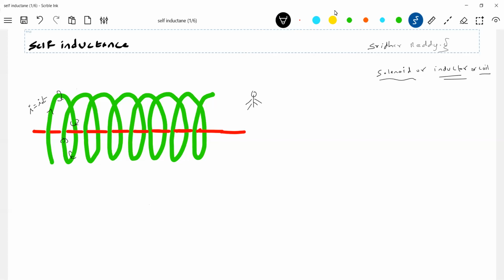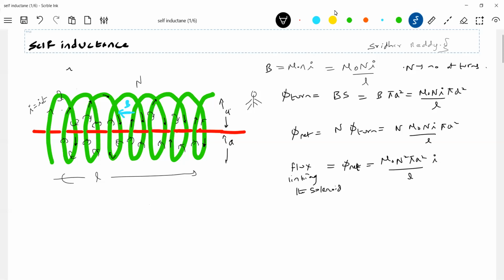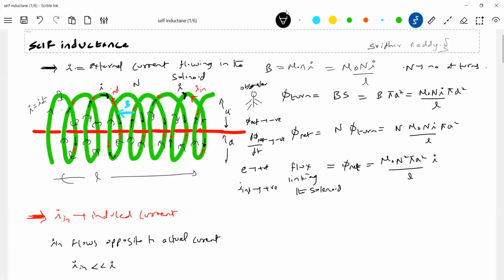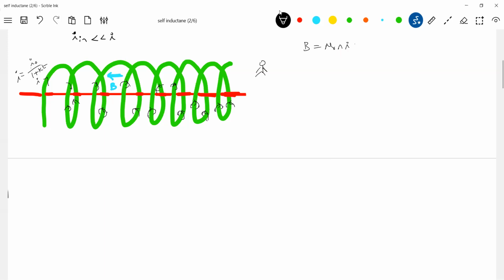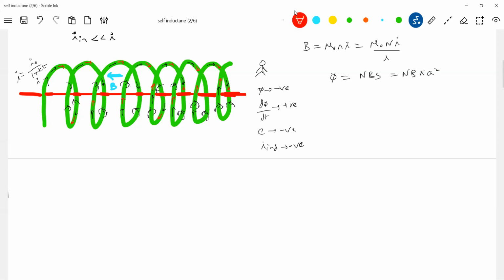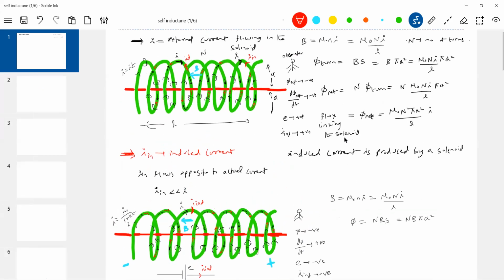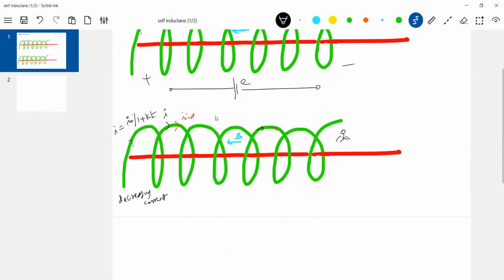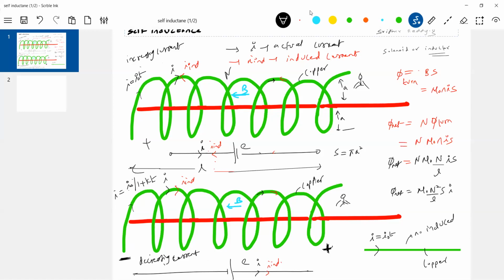jeeadv 1) Self Induction and self Inductance | polarity of induced emf across a solenoid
inductance : self-inductance, one henry | induced emf across an inductor | magnetic flux class12